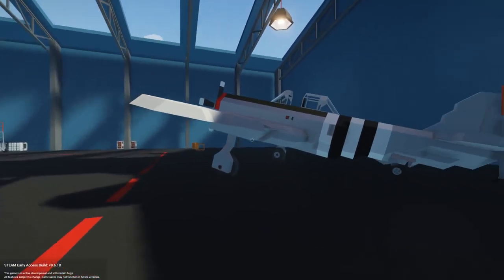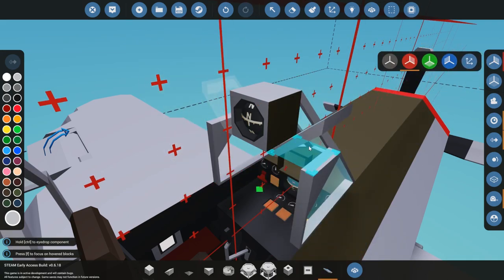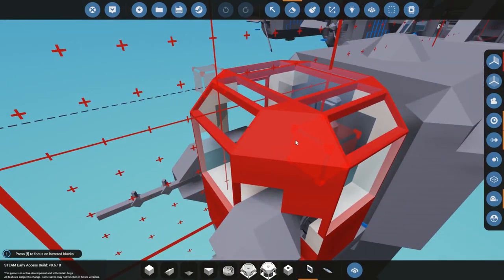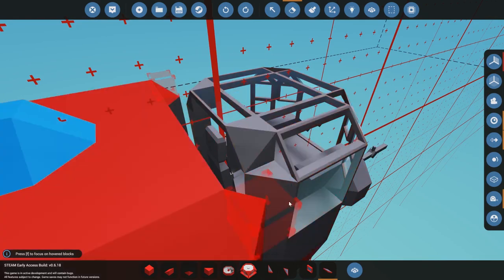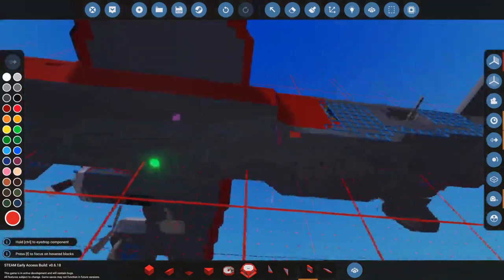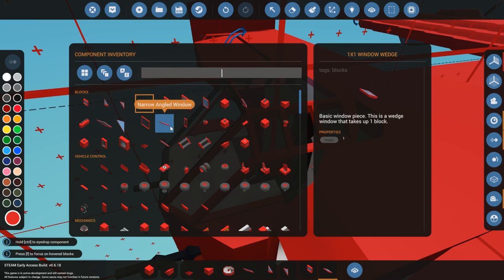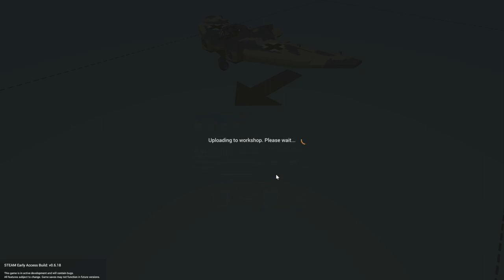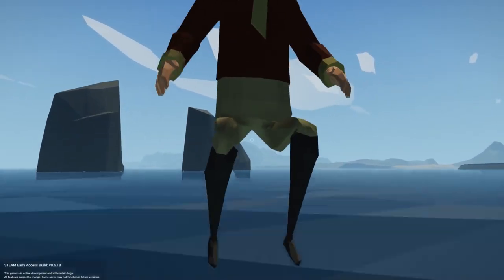Stormworks Windows And More Windows!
Today we do some minor plane updates - by updating some windows on previous builds and make a window (wip) template available on the workshop!